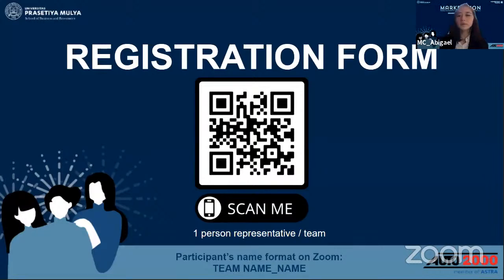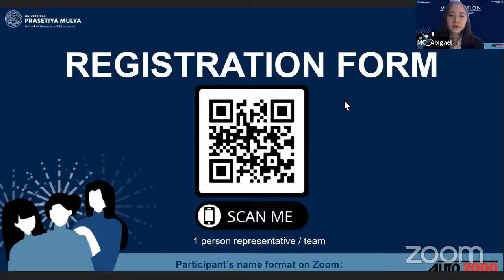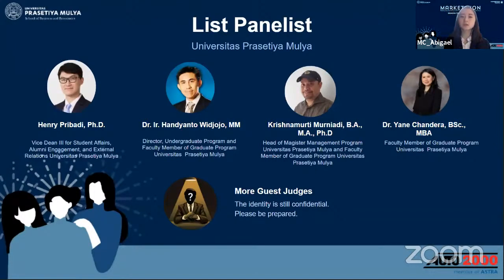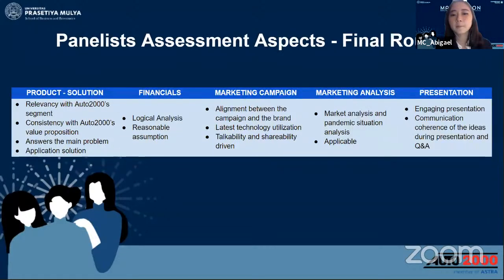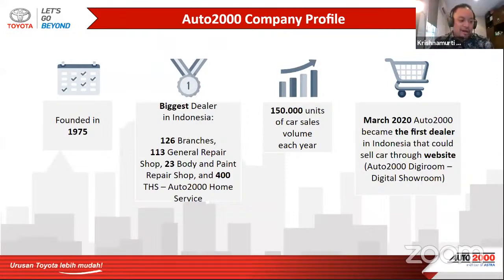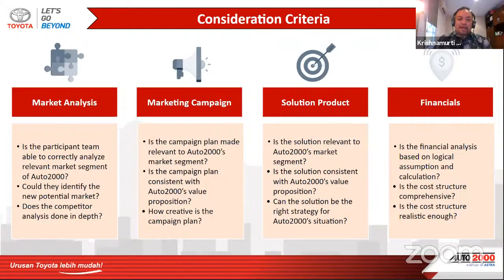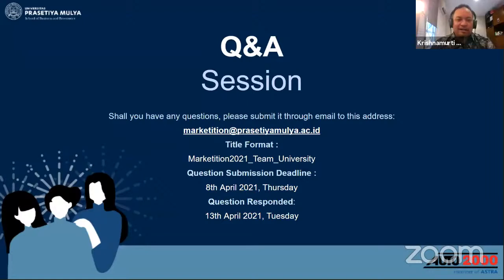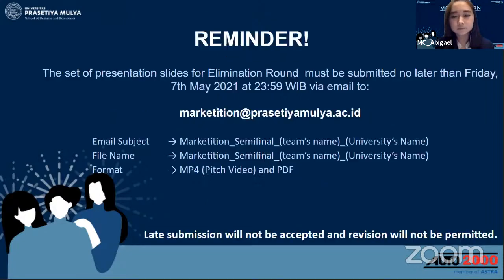Technical Meeting Marketition 2021